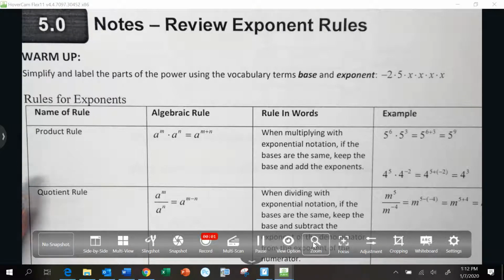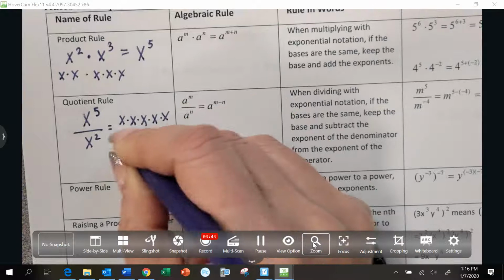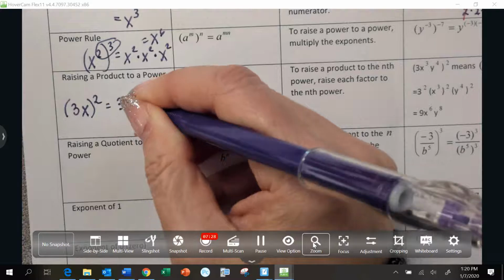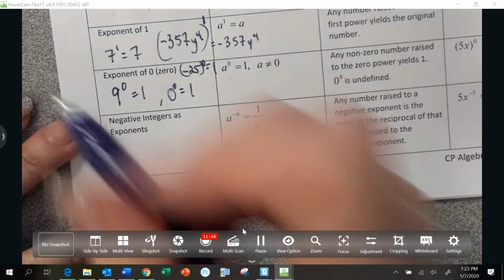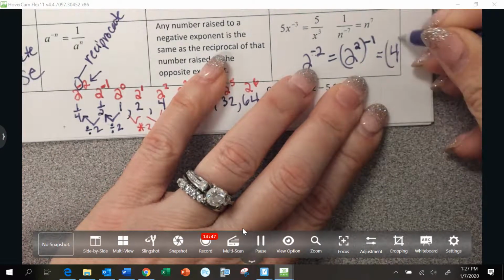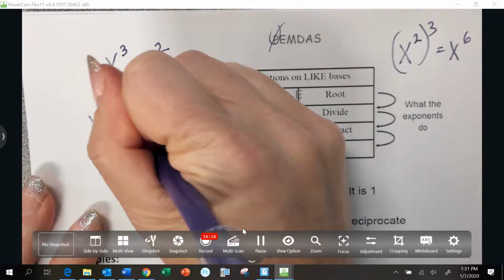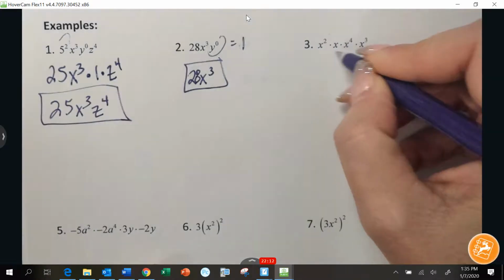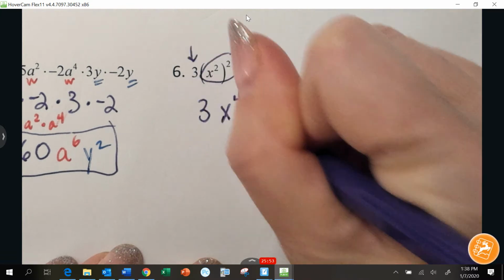Alg 2 5 0 Notes Exponents First Part